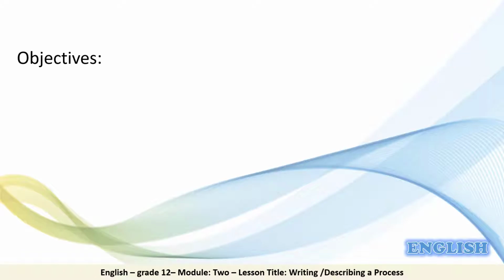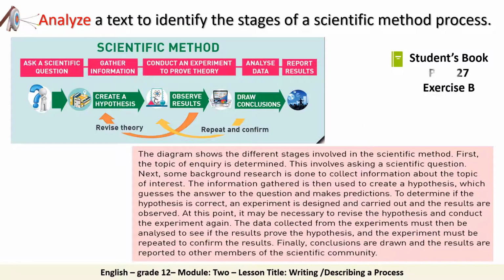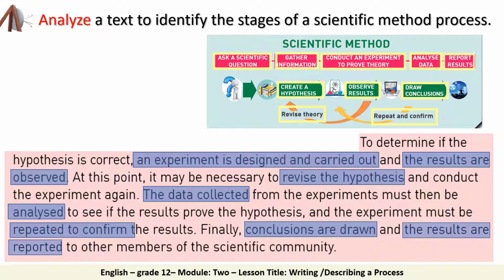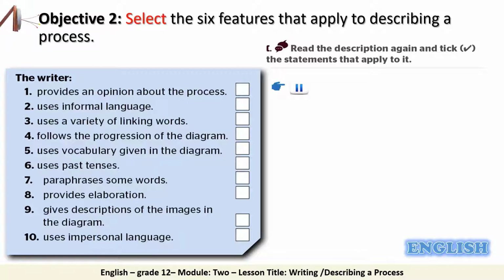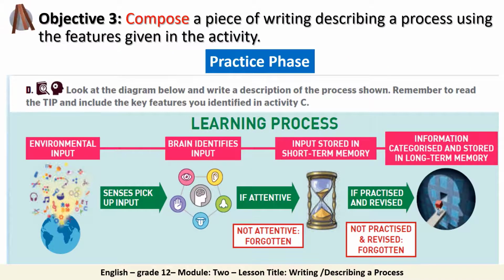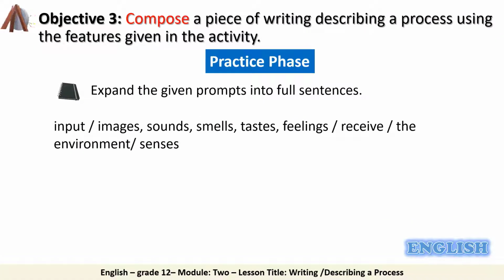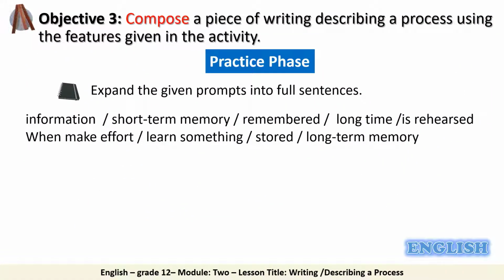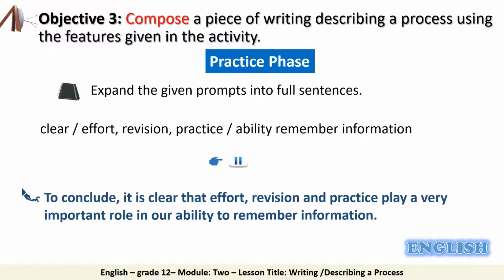Grade 12 Technology English Writing 2a Describing a process SB 27